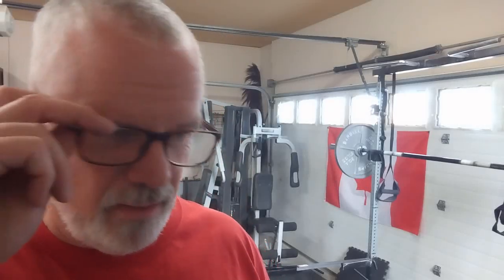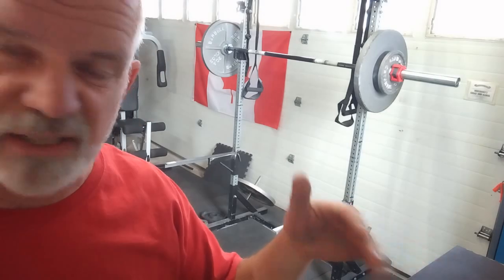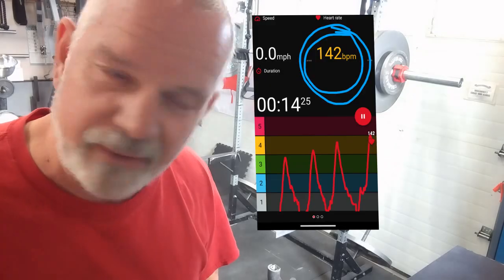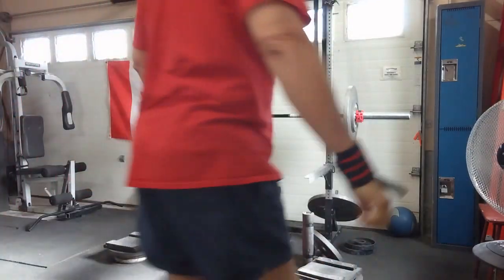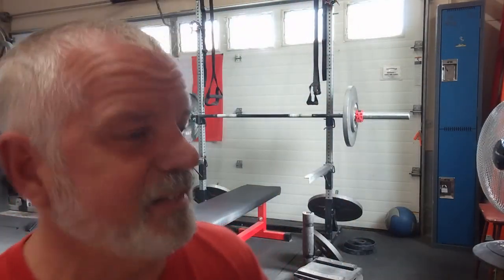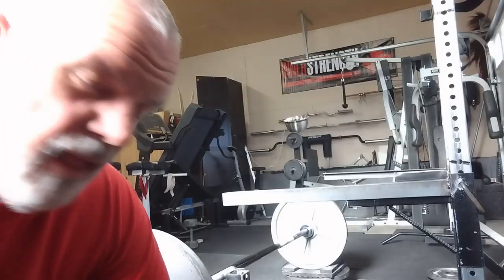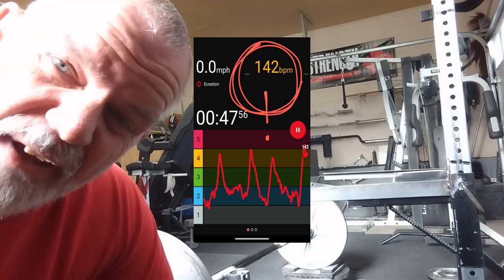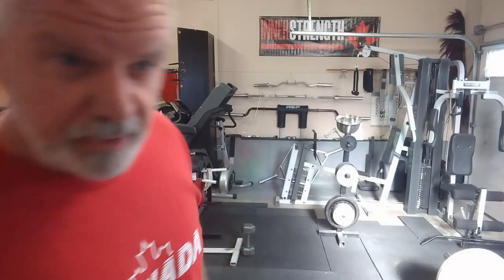Oct 19, 2024 lift so you can recover, repeat...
Day 1 week 3
Calgary Barbell powerlifting program
squat, pause bench, overhead press, rows, hypers